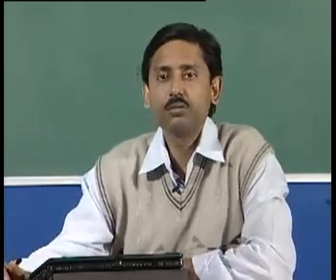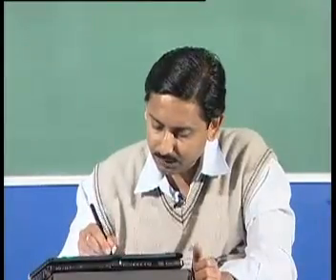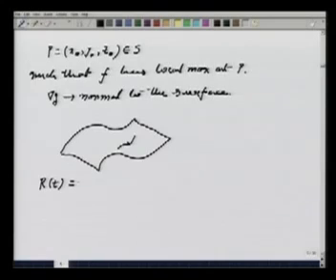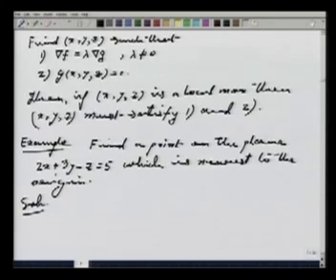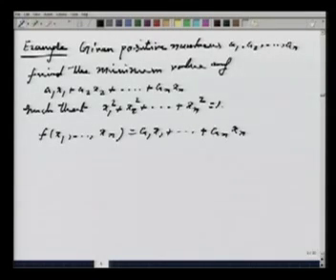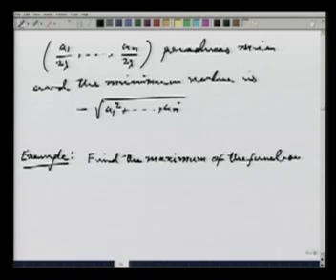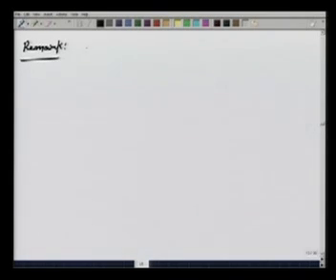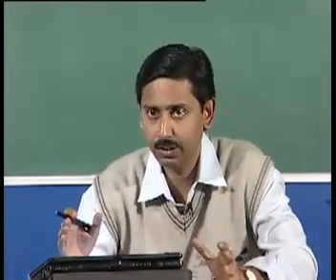Lecture 27 - Method of Lagrange Multipliers